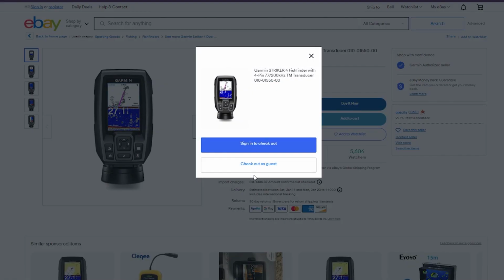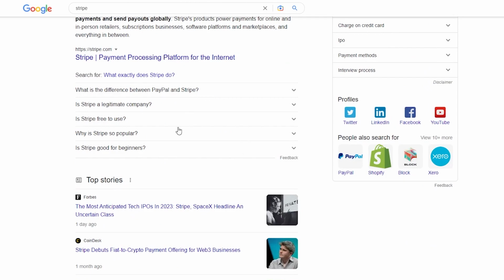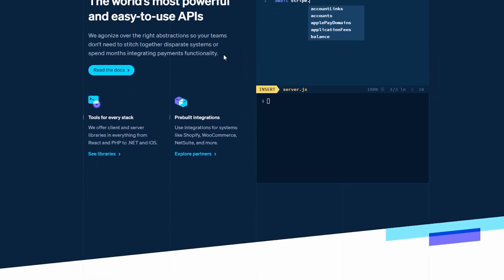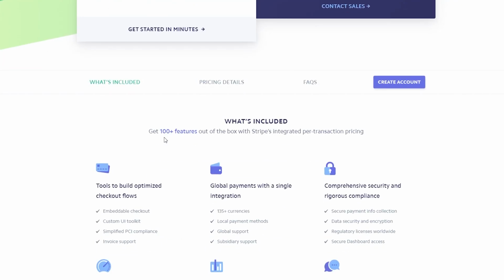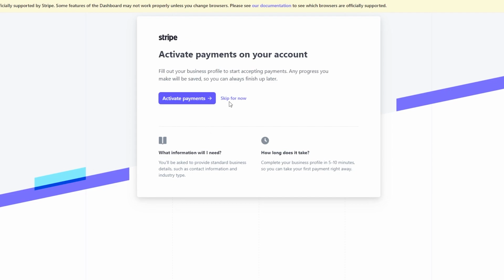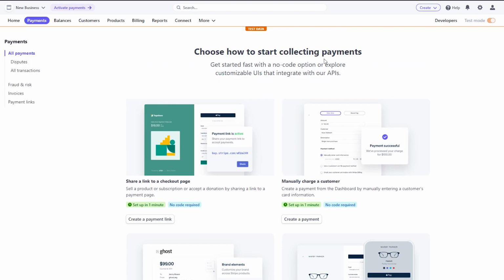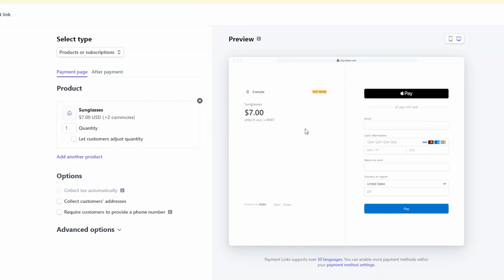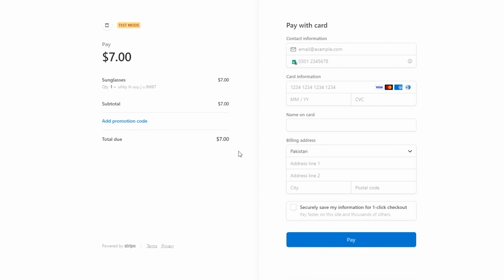💰How To Collect Online Payments With STRIPE | 2023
How To Collect Online Payments With STRIPE

In this tutorial video, you'll learn how to set up and use Stripe, a popular online payment gateway that allows businesses to accept payments from customers all over the world. Whether you're running an e-commerce store, a subscription-based service, or a crowdfunding campaign, Stripe can help you streamline your payment processing and make it easier for your customers to pay for your products or services. You'll discover how to create a Stripe account, integrate it with your website or app, set up payment forms, and customize your payment options to suit your business needs. With Stripe, you'll be able to securely accept credit card payments, process refunds, and manage your transactions all in one place. This tutorial is perfect for anyone who wants to learn how to collect online payments with ease and efficiency.